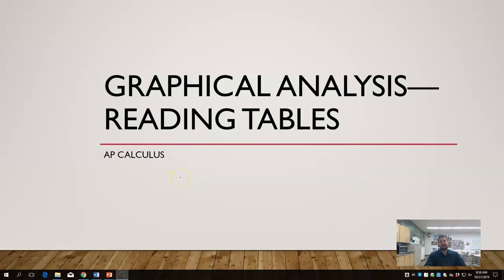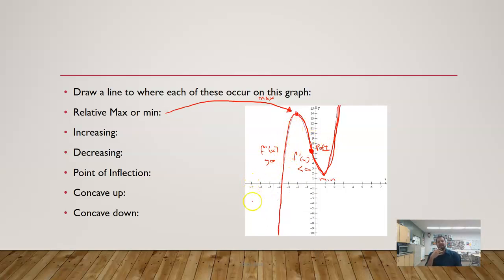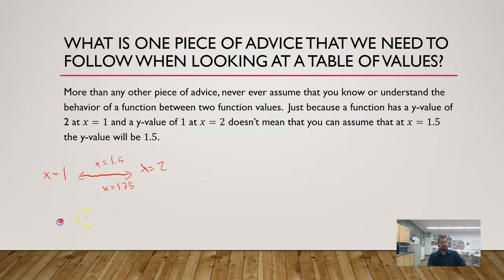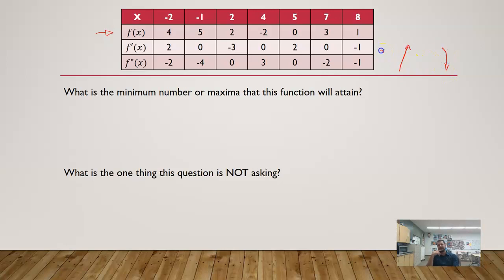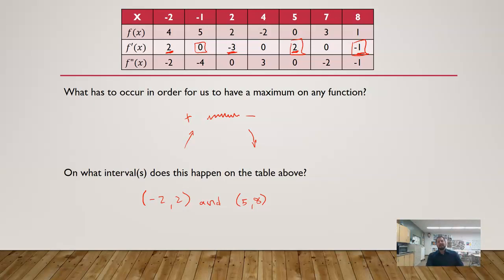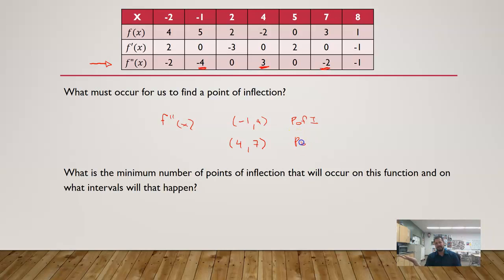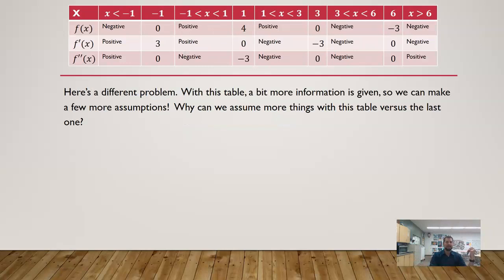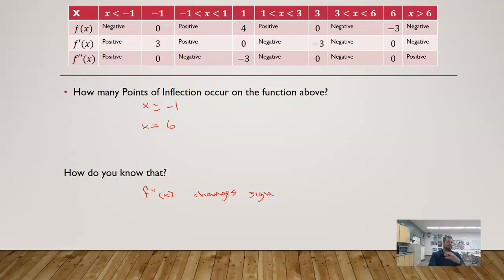Graphical Analysis Reading Tables